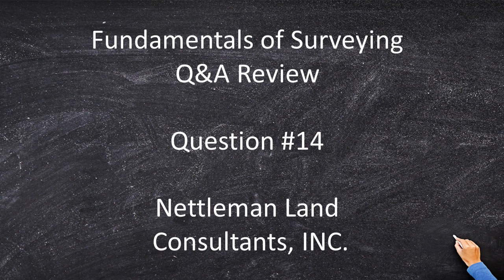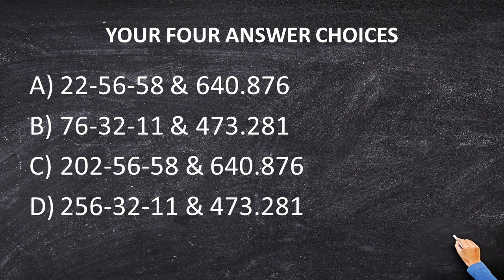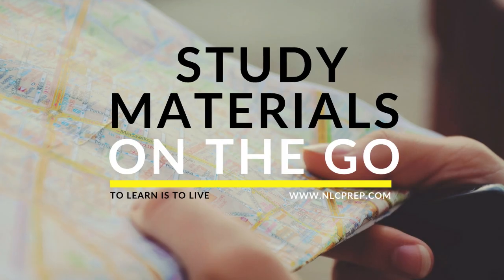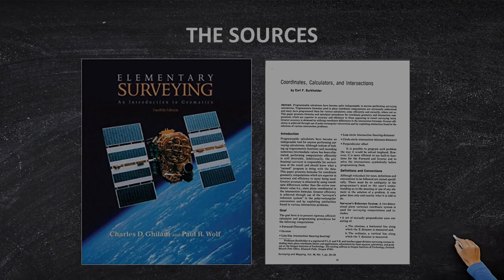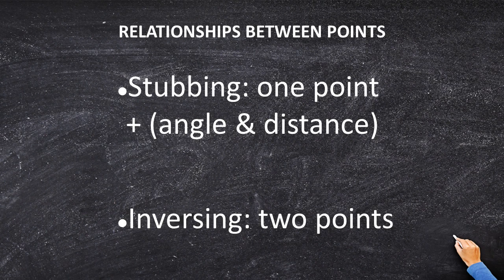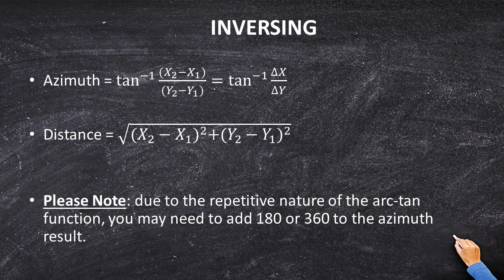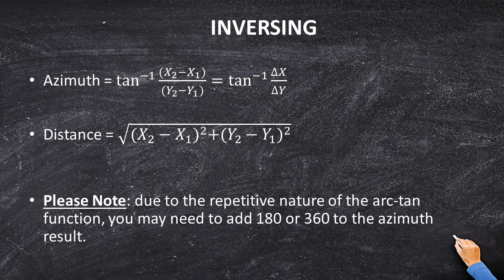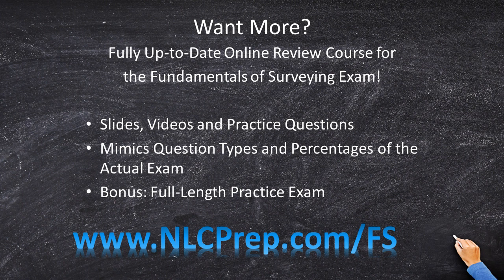Becoming a Land Surveyor | Fundamentals of Surveying | FS Exam Practice Question #14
Inversing and Stubbing are probably the two most common types of survey-math computations that the NCEES will present on an FS exam. While these are simple questions, remembering the formulas can be downright frustrating. Try this problem using a cheapo calculator (pencil * paper) and then try the same problem with a pre-programmed HP35s. It will blow your mind!

Table of Contents:
00:00 - Start
00:14 - The Call of the Question
00:43 - Your Four Answer Choices
02:05 - The Situation
03:13 - Relationship Between Points
03:45 - Inversing
05:12 - Choose Your Answer
05:18 - Want to Know More?